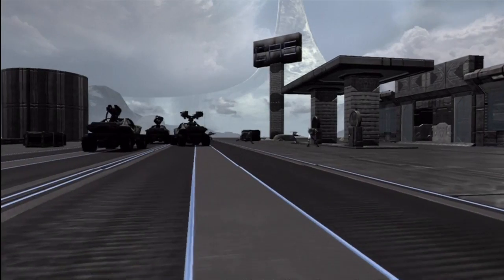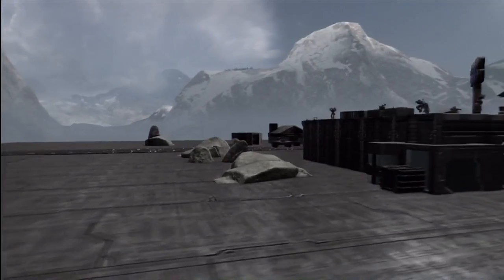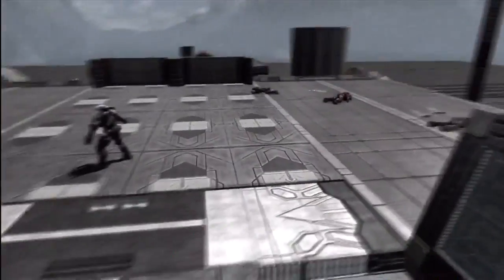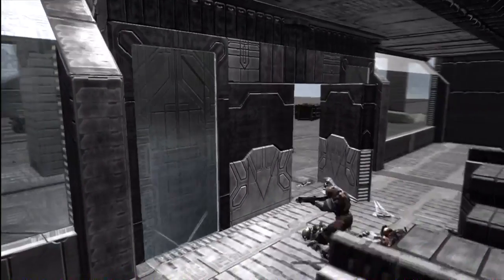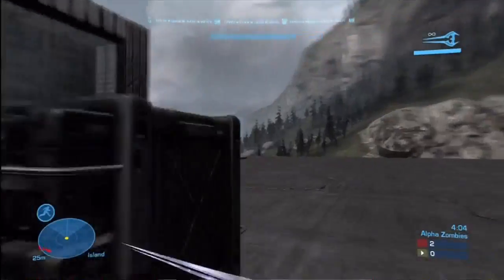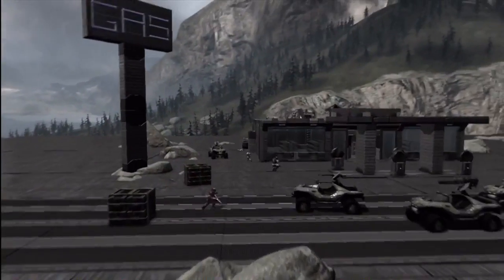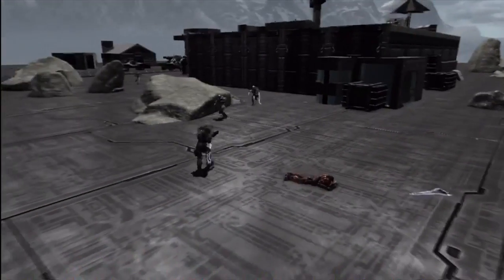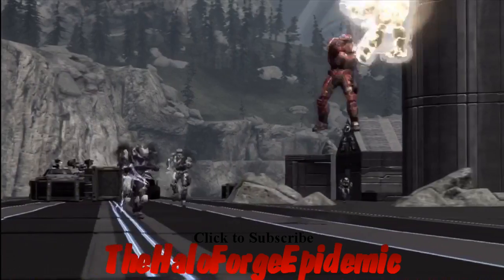"Nowhere, USA"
--CREDITS--
Commentation by Oakley HiDef
Video editing by Oakley HiDef
Map created by Insanmiac